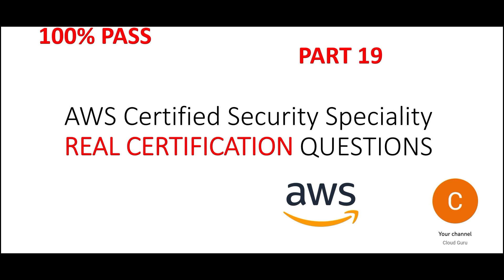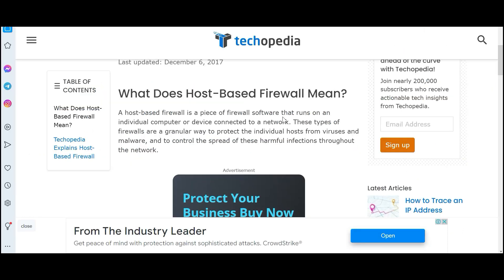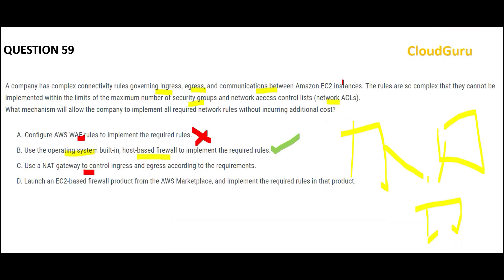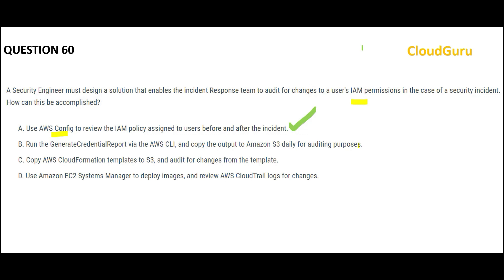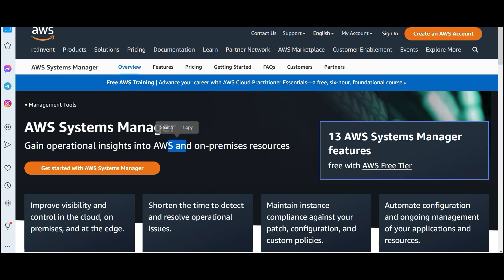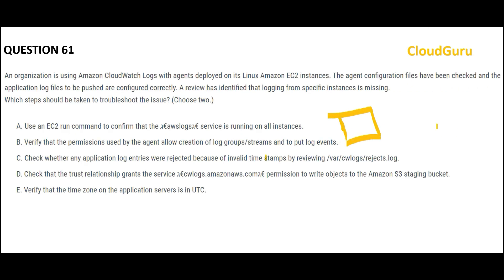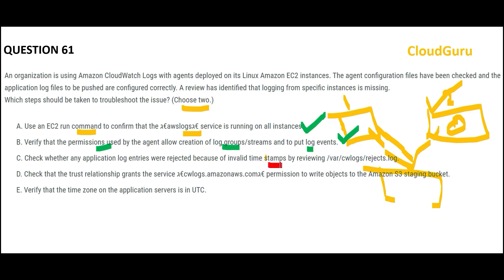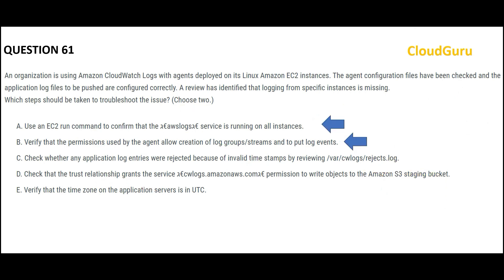PART 19 - AWS Certified Security Specialty REAL Questions